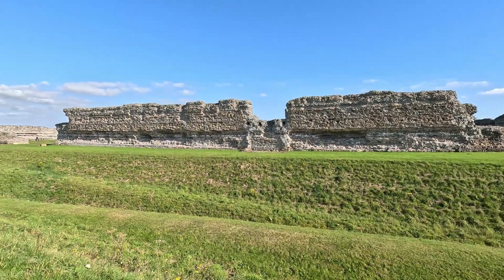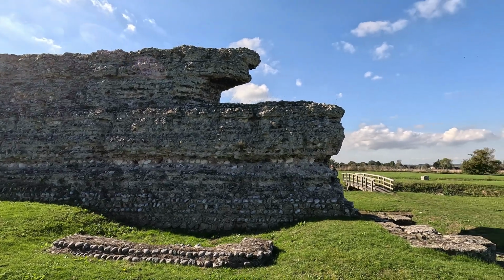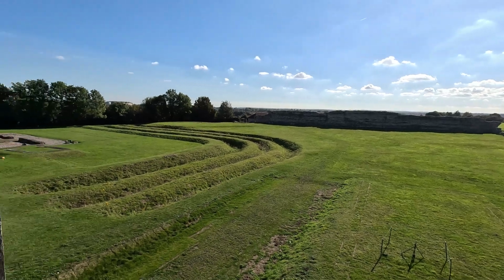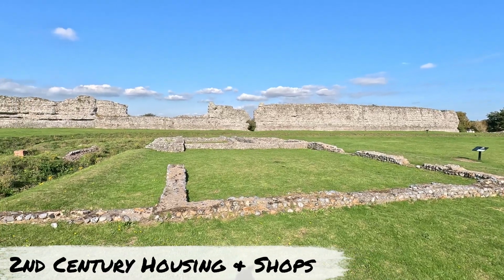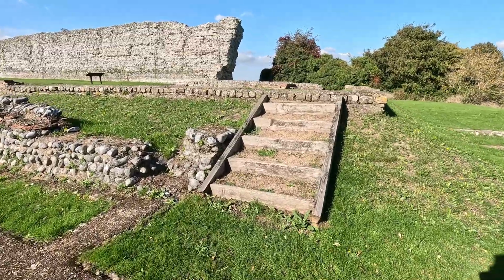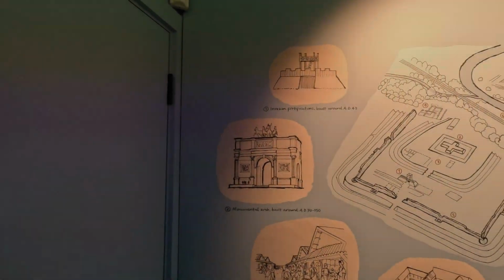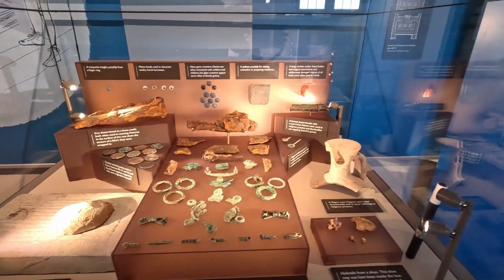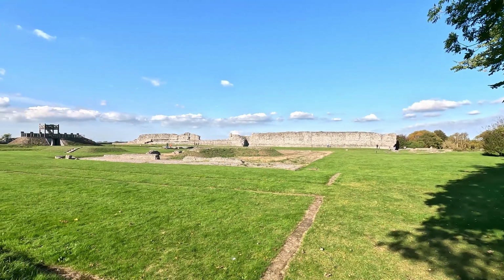RICHBOROUGH ROMAN FORT | The GATEWAY to the ROMAN CONQUEST of Britain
Richborough Roman Fort, located near Sandwich in Kent, England, is one of the most important Roman sites in Britain, marking the point where the Roman invasion of AD 43 began. Known in antiquity as Rutupiae, it served as a gateway for the Roman conquest and a critical link between Britain and the rest of the Roman Empire.

The site initially functioned as a supply base, with the construction of a massive triumphal arch to celebrate the successful invasion. Over the centuries, Richborough evolved into a bustling port town and later a heavily fortified military base.

The fort's defensive walls, built in the late 3rd century, are among the best-preserved Roman structures in Britain, showcasing the military engineering expertise of the time. The site also features the remains of earlier phases, including a Saxon Shore fort and evidence of civilian settlement, such as a bathhouse and granaries.

Archaeological excavations have uncovered coins, pottery, and other artifacts that illustrate the daily life and strategic importance of Richborough during Roman rule.